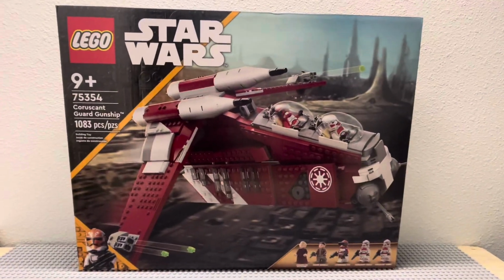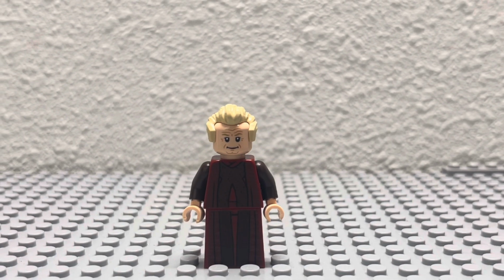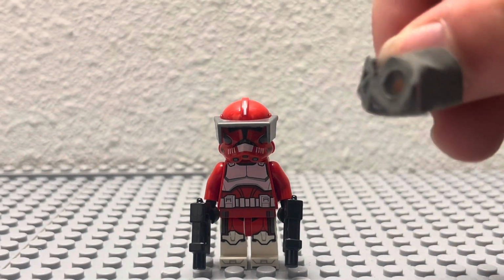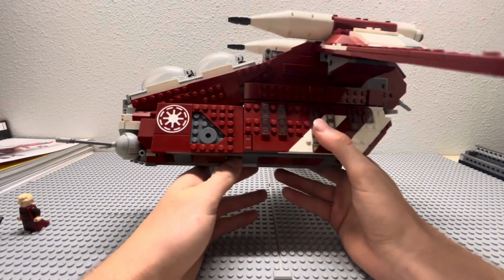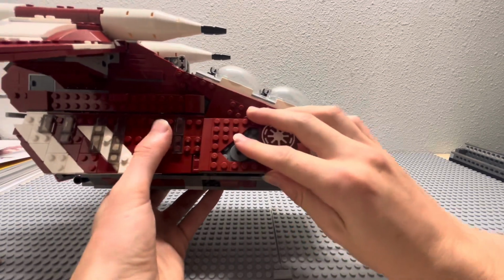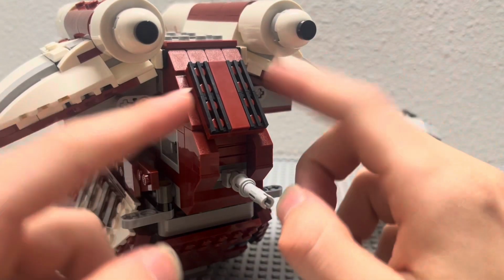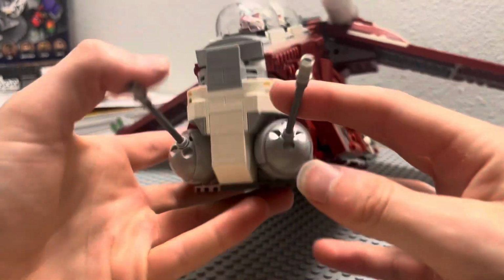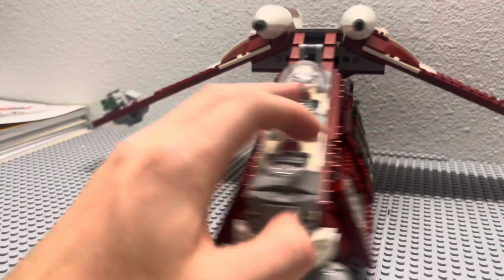LEGO STAR WARS CORUSCANT GUARD GUNSHIP SET REVIEW